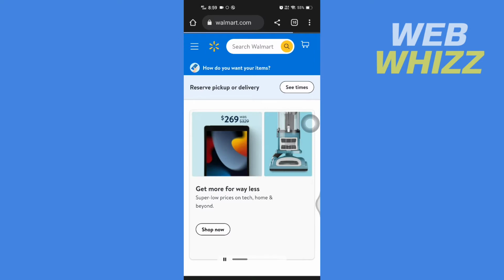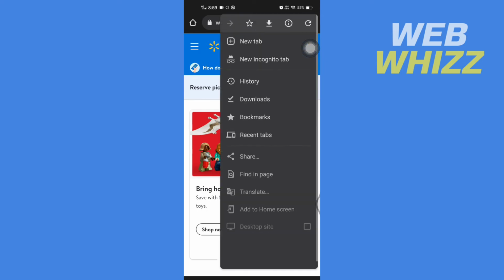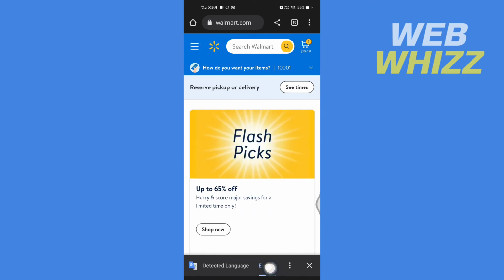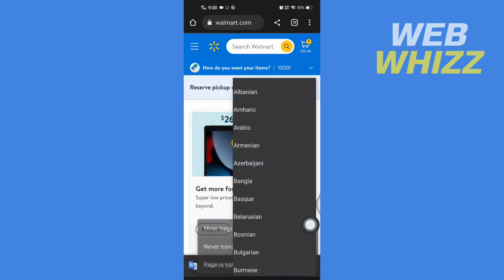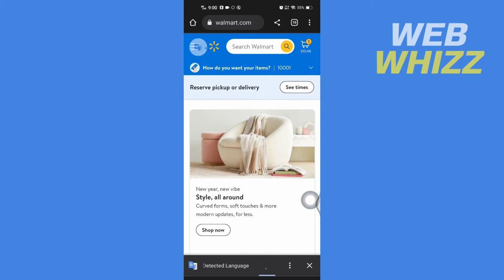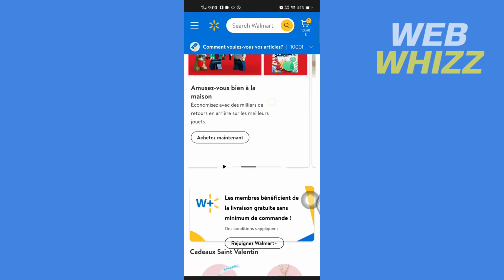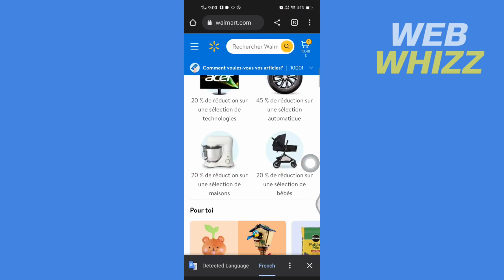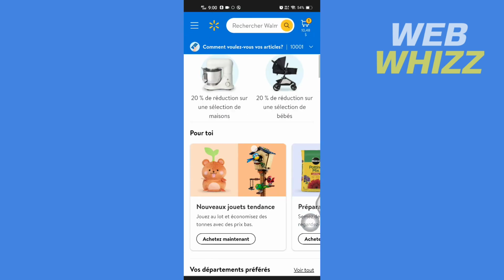How to Change Language on Walmart App on iPhone/Android/Website